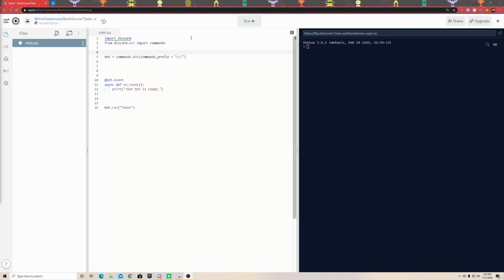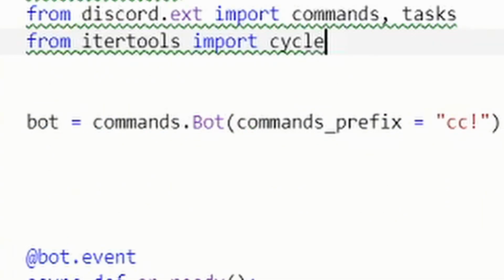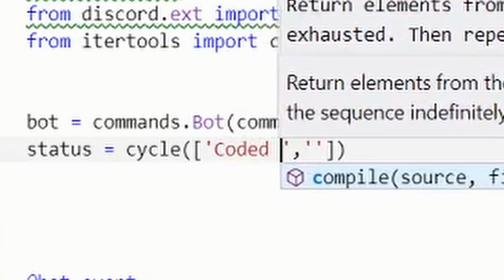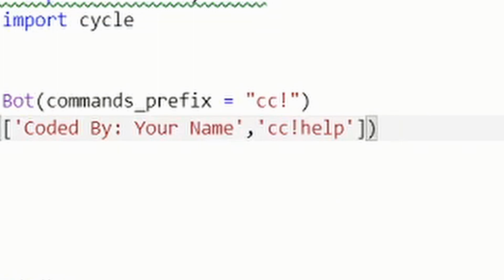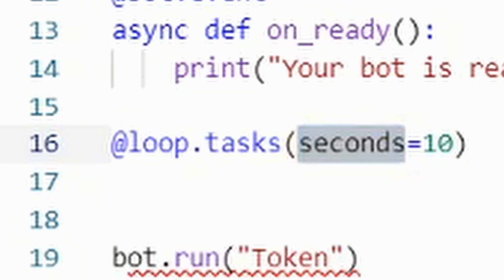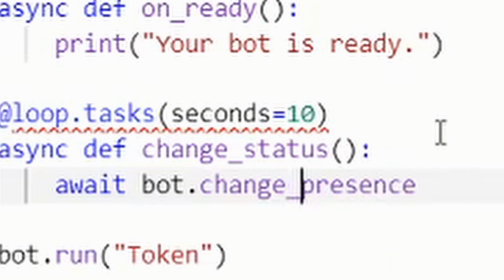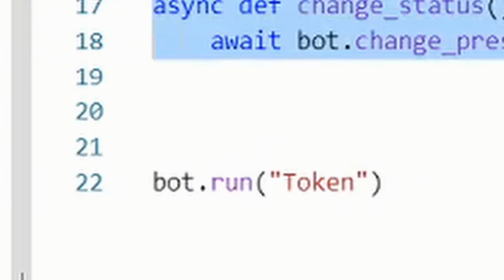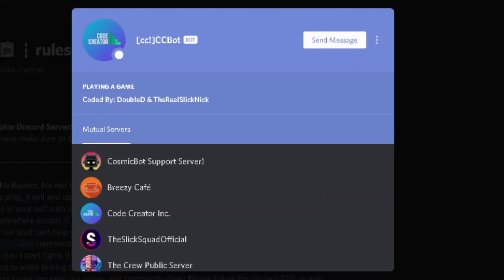How To Give Your Bot Background Tasks! (Bot Hosting Part 1) (Python) (2020)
Hello There Fellow Scripters, I'm Code Creator! I hope you enjoy my series called "Discord Bot Series" and be able to help you guys with any problem you might have!